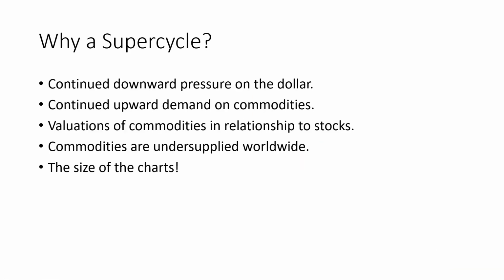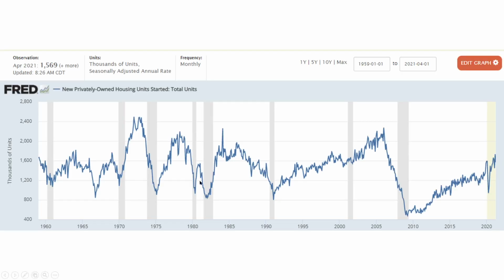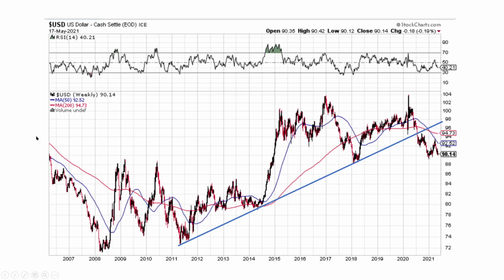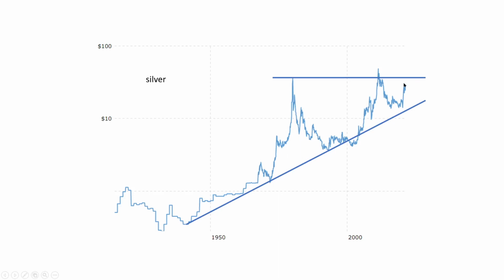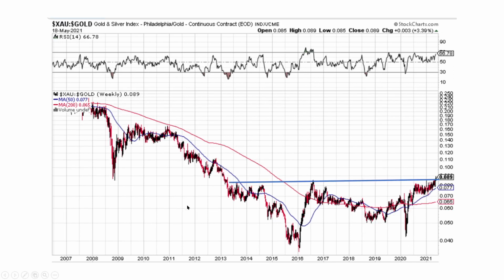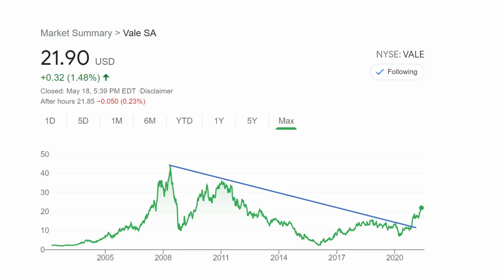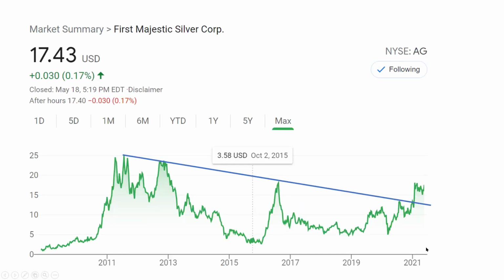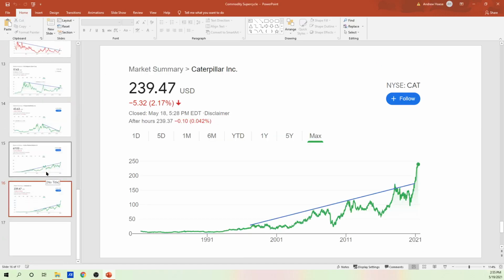Commodity Supercycle: Why I think a Large Cycle is Coming: The Charts Tell Me So.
Why I think a commodity super cycle is most likely the case.